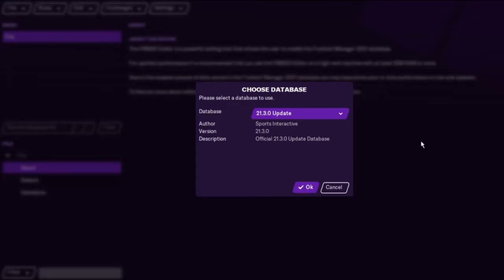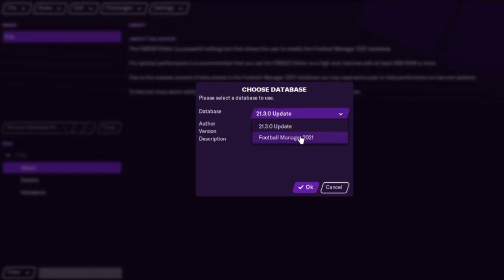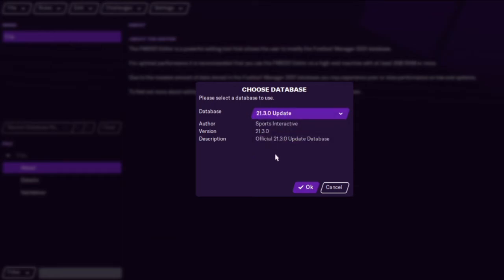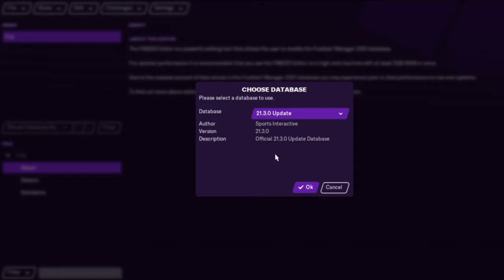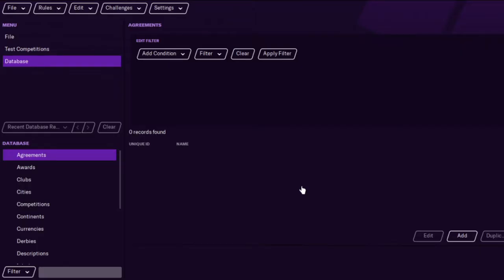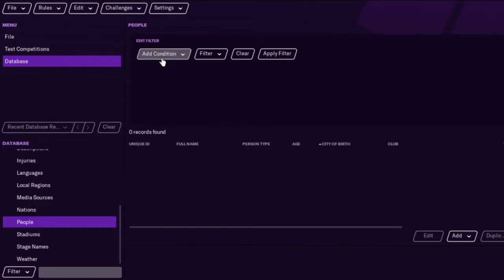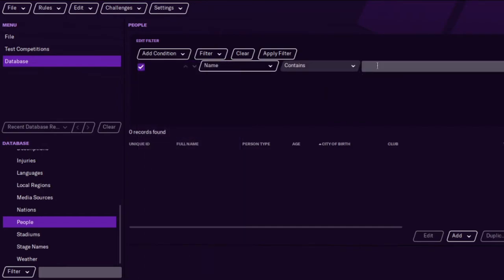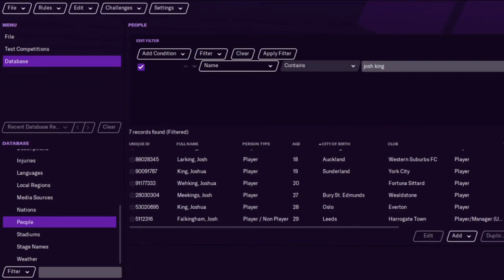FM21 Editor | How to edit winter update | Football Manager 2021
FM21 Editor guide - how to edit winter update using the Football Manager 2021 editor.